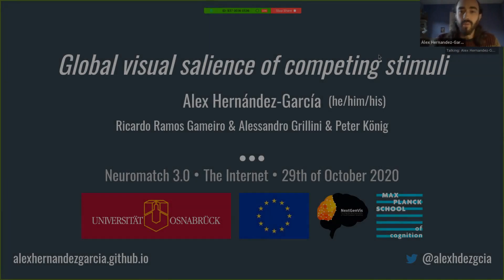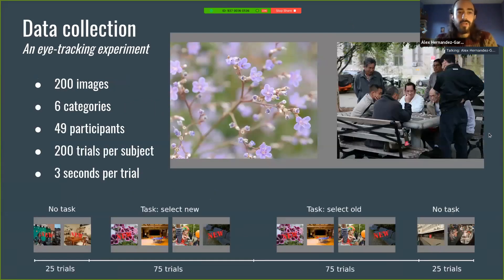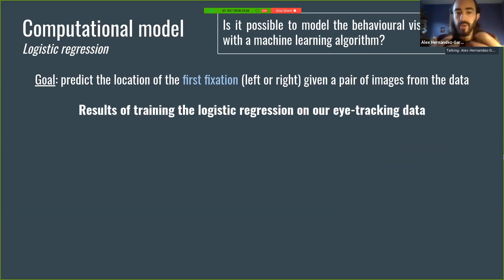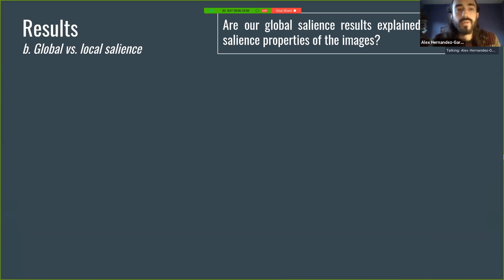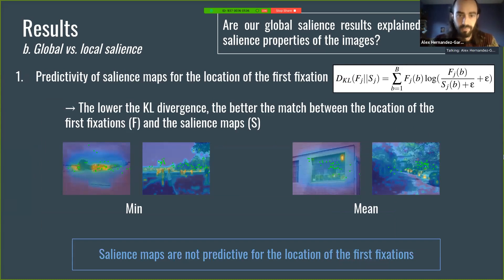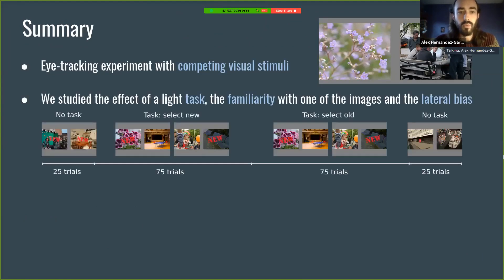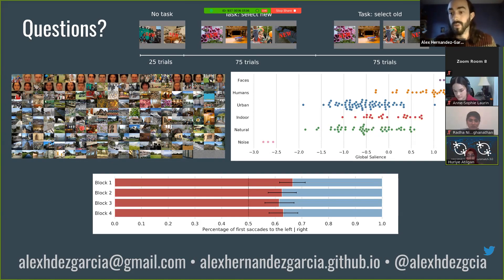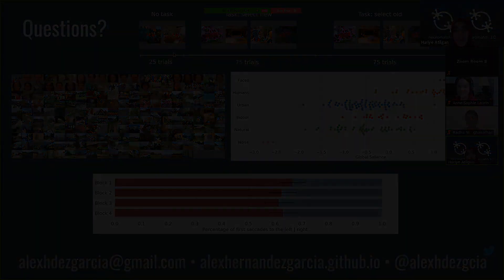Talk: Global visual salience of competing stimuli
Speaker: Alex Hernandez-Garcia, Osnabrück University (grid.10854.38)
Title: Global visual salience of competing stimuli
Emcee: Huriye Atilgan
Backend host: Melvin Selim Atay

Summary: Current computational models of visual salience accurately predict the distribution of fixations on isolated visual stimuli. It is not known, however, whether the global salience of a stimulus, that is, its effectiveness in the competition for attention with other stimuli, is a function of the local salience or an independent measure. Further, do task and familiarity with the competing images influence eye movements? Here, we investigated the direction of the first saccade to characterize and analyze the global visual salience of competing stimuli. Participants freely observed pairs of images while eye movements were recorded. The pairs balanced the combinations of new and already seen images, as well as task and task-free trials. Then, we trained a logistic regression model that accurately predicted the location—left or right image—of the first fixation for each stimulus pair, accounting too for the influence of task, familiarity, and lateral bias. The coefficients of the model provided a reliable measure of global salience, which we contrasted with two distinct local salience models, GBVS and Deep Gaze. The lack of correlation of the behavioral data with the former and the small correlation with the latter indicate that global salience cannot be explained by the feature-driven local salience of images. Further, the influence of task and familiarity was rather small, and we reproduced the previously reported left-sided bias. Summarized, we showed that natural stimuli have an intrinsic global salience related to the human initial gaze direction, independent of the local salience and little influenced by task and familiarity.